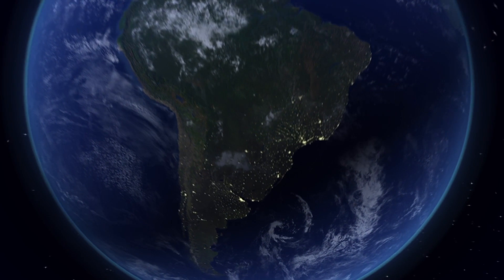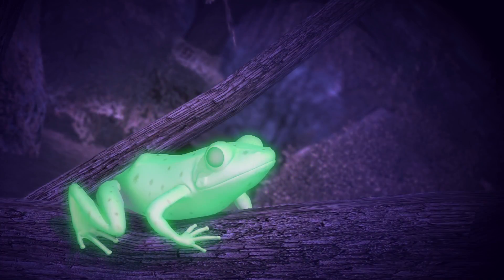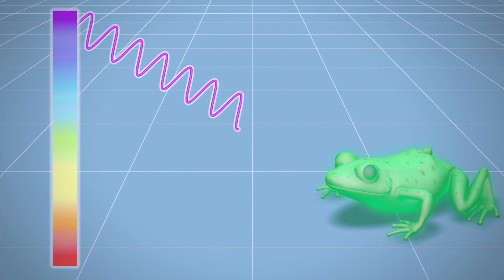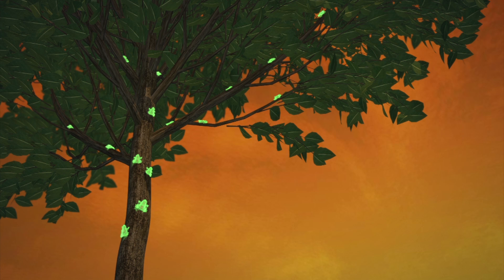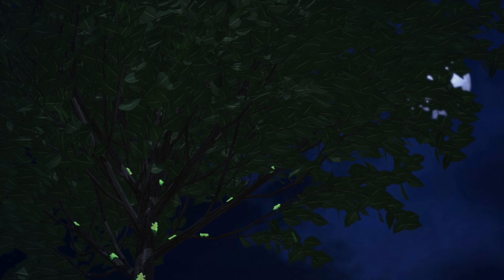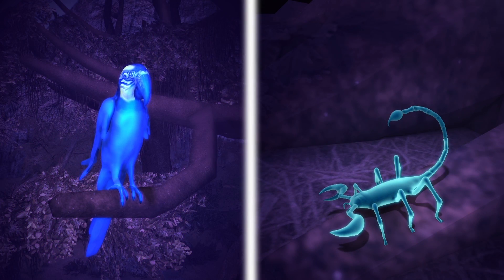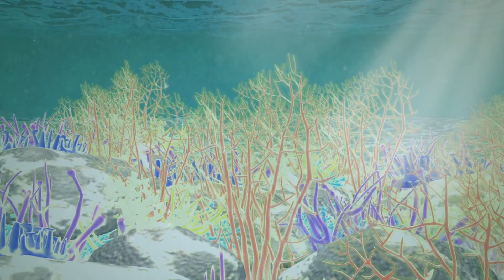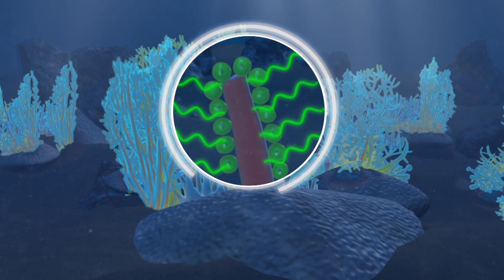World’s first fluorescent frog discovered in Argentina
Researchers in Argentina have discovered the world’s first fluorescent frog while studying the pigment of South America polka-dot tree frogs.

According to Tech Times, the frog, formerly known as Hypsiboas punctatus, was found in the jungles near Santa Fe. The discovery came as a surprise as the frog’s fluorescent glow is only visible to humans when it is under ultraviolet light.

Like other biofluorescent organisms, the frogs can absorb light at short wavelengths and and re-emit the light at longer wavelengths, creating the fluorescence.

Researchers suspect the frogs use their fluorescence to improve visual perception as it can make them 30 percent brighter during twilight and 19 percent brighter on a night with a full moon, New Scientist reports.

Fluorescence is more commonly found in marine creatures such as coral. Other land animals that are known to have fluorescence capabilities include parrots and some species of scorpions.

The study was published in journal PNAS.